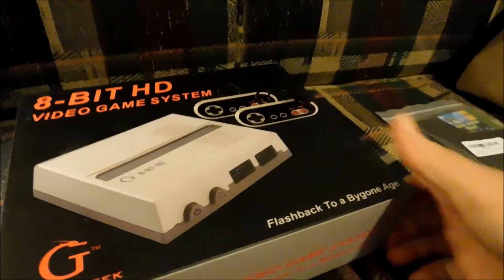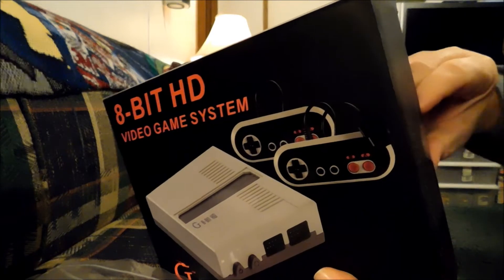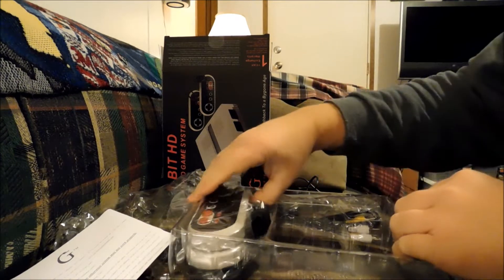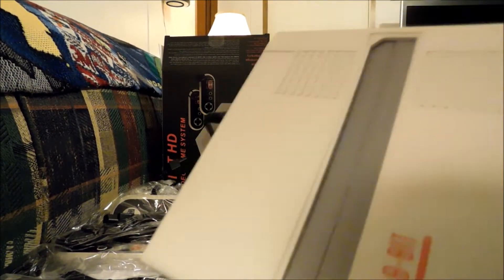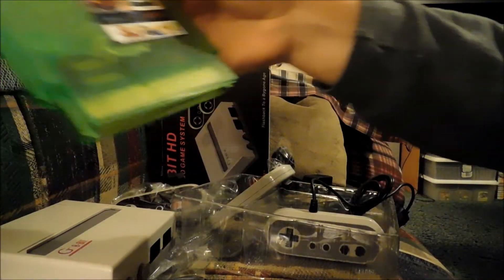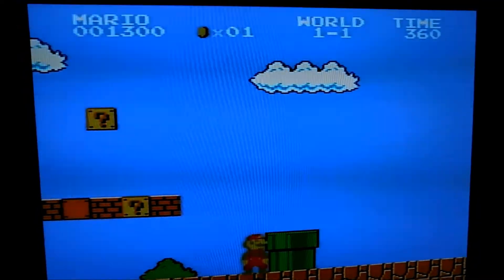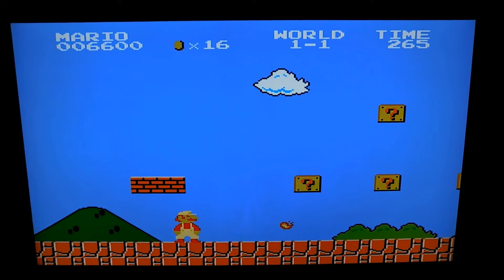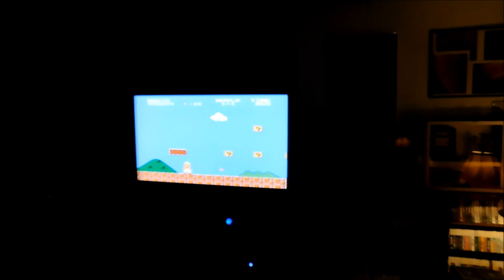Gamerz Tek 8 Bit HD & 143 in 1 cartridge. 30 year NES gamer opinion.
Tested on 3 HDTV's with HDMI. How does it perform in the opinion of a 30 year NES gamer? Watch and see.